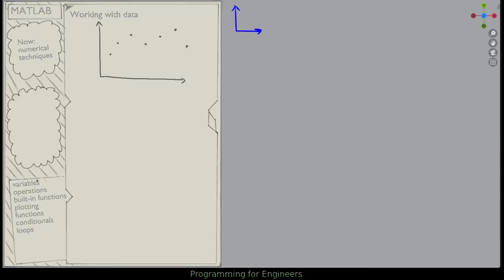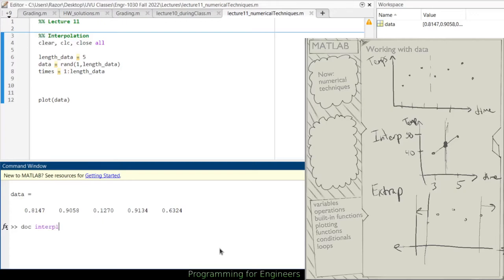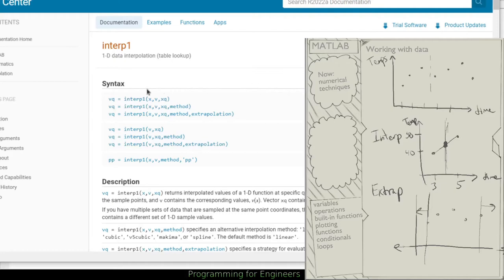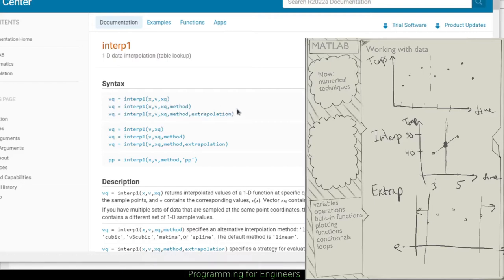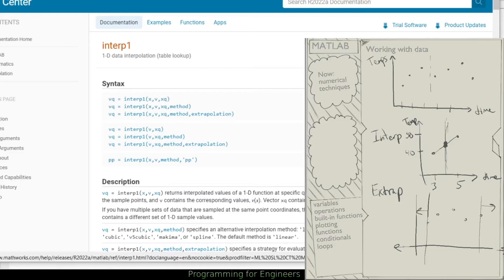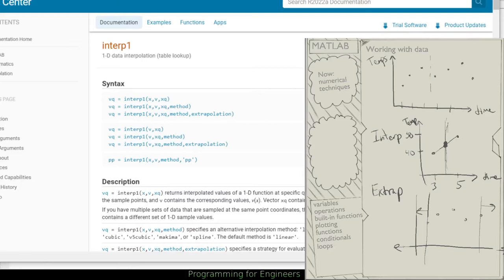Engineering Programming 10 - Numerical methods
This video is covers how to use loops in Matlab. It's intended audience is those interested in the STEM field who have little to no experience with programming and want to figure out how to apply it to STEM.

0:00 Review - Foundations of matlab
0:16 Numerical Techniques - Introduction
0:35 What might you do with data
1:31 Numerical methods - how does interpolation work
4:39 Numerical techniques - How does extrapolation work
6:29 Matlab - doing interpolation
12:58 How to do interpolation programmatically without interp1
14:19 Matlab - interp1 methods of interpolating
16:37 Limitations of interpolation
18:49 Explanation of extrapolation
20:00 Matlab - doing extrapolation
24:17 Finding equations to fit our data
27:47 Matlab - Fitting data to an equation
34:02 Matlab - using polyval with polyfit
38:57 Warning - don't use too high of order of polynomial in polyfit
42:04 Why use a specific method for doing things with data?
47:01 Cleaning up numerical data